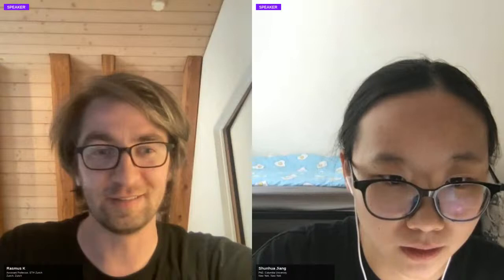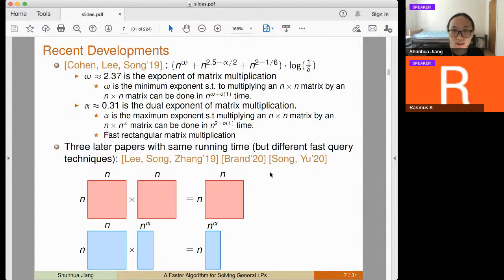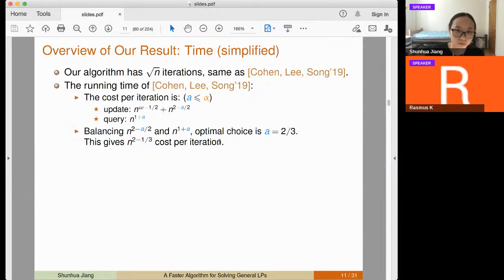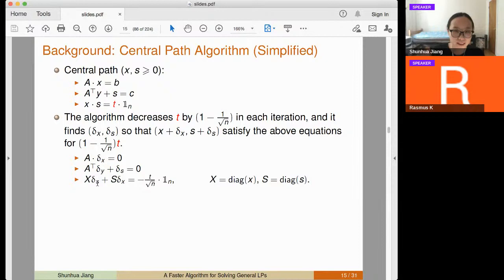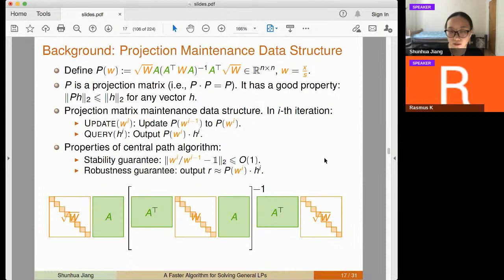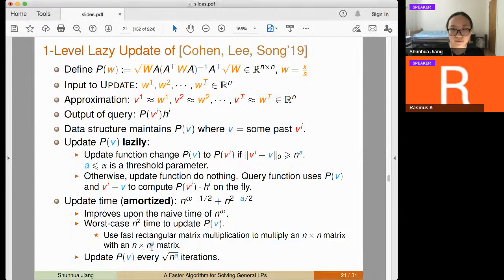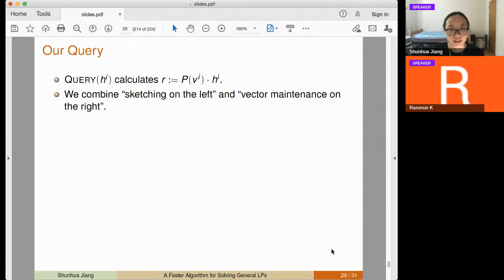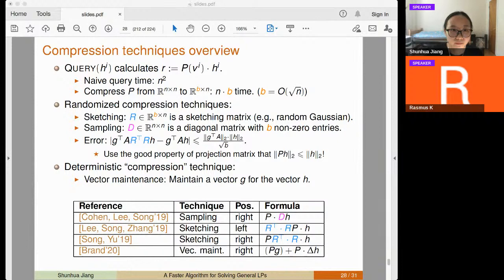A Faster Algorithm for Solving General LPs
Shunhua Jiang (Columbia University)